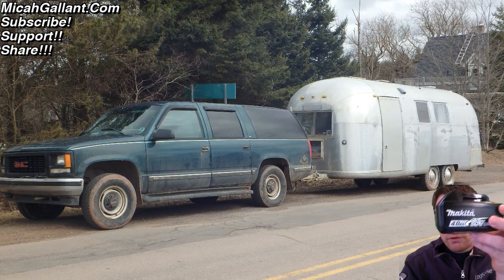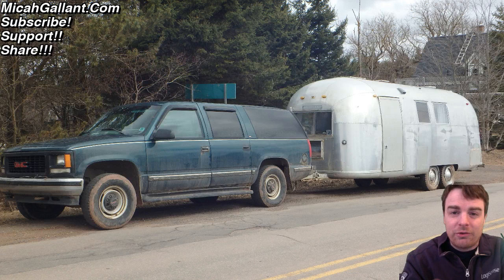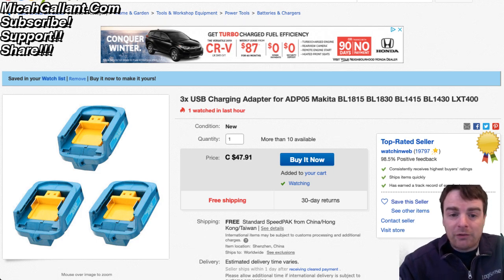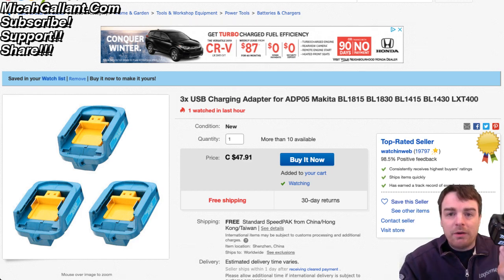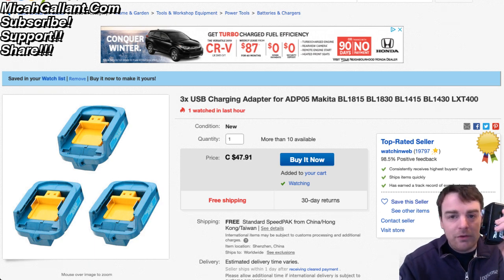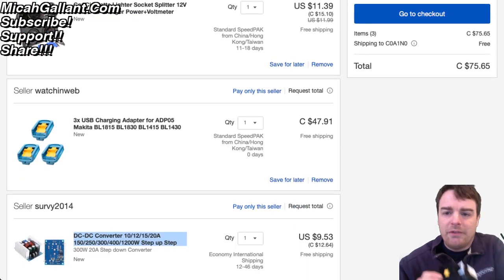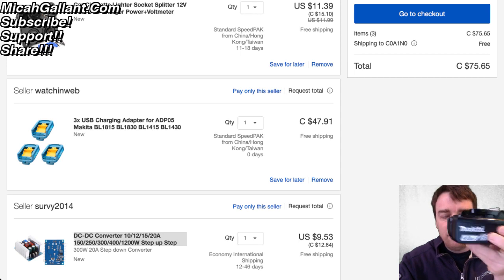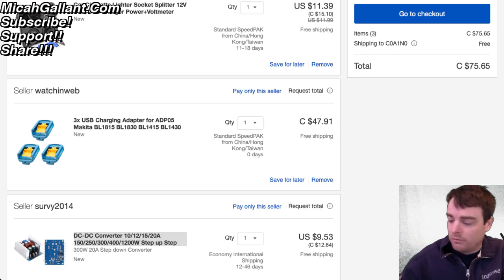Powering my OFFGRID Airstream with 18 Volt Makita Batteries!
This is a VERY cool project i hope to be working on this year, setting my camper up to run off 18 volt Makita lIthium Ion batteries.

FREE Cyrpto currency

17 For God sent not his Son into the world to condemn the world; but that the world through him might be saved.

18 He that believeth on him is not condemned: but he that believeth not is condemned already, because he hath not believed in the name of the only begotten Son of God.

19 And this is the condemnation, that light is come into the world, and men loved darkness rather than light, because their deeds were evil.

20 For every one that doeth evil hateth the light, neither cometh to the light, lest his deeds should be reproved.

21 But he that doeth truth cometh to the light, that his deeds may be made manifest, that they are wrought in God.